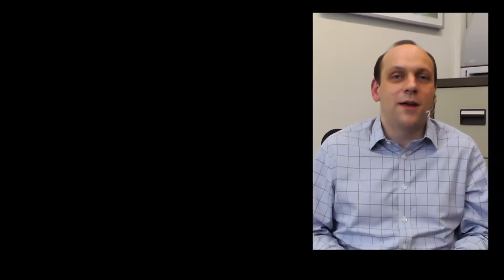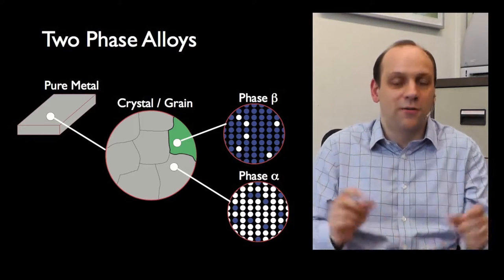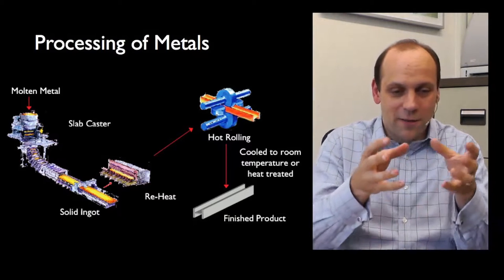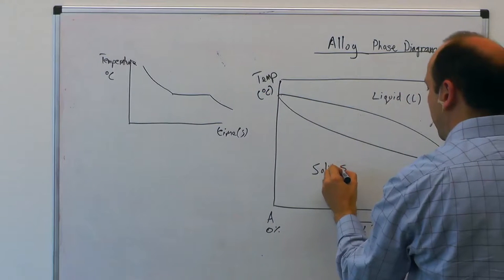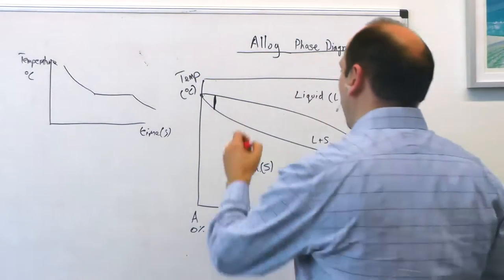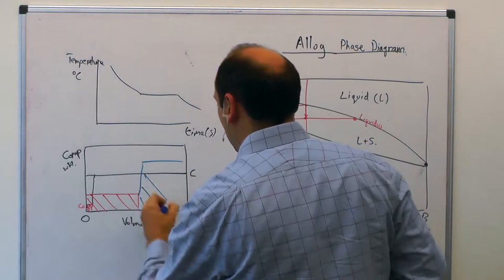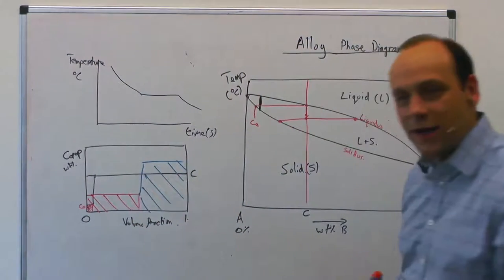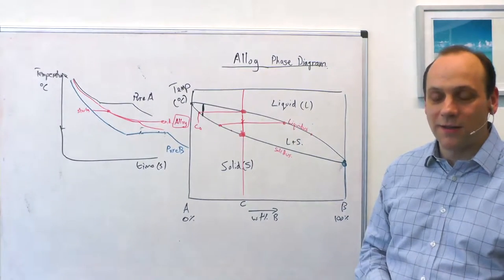2.1 | MSE104 - Binary Phase Diagrams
Segment 1 of lecture 2. Liquid and solid binary phase diagrams and cooling curves.